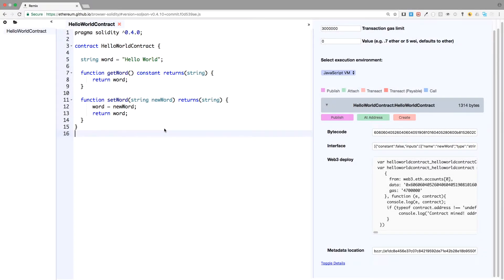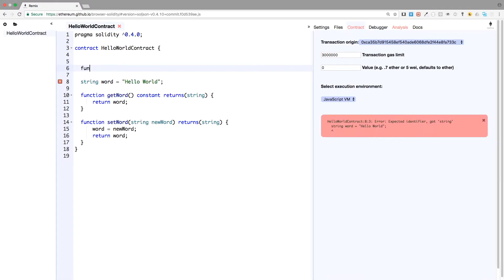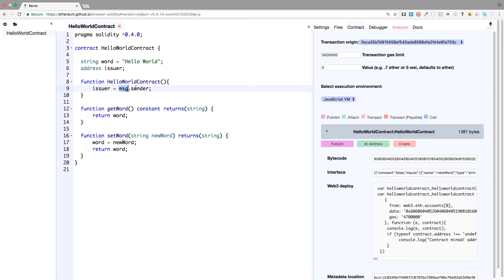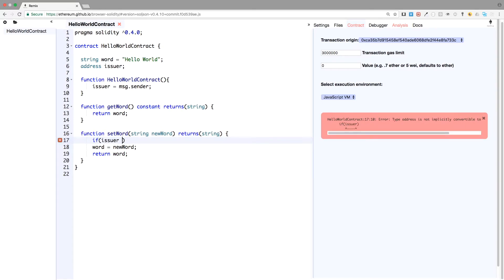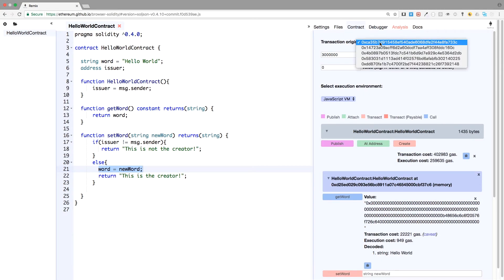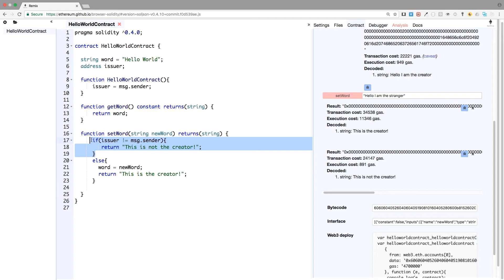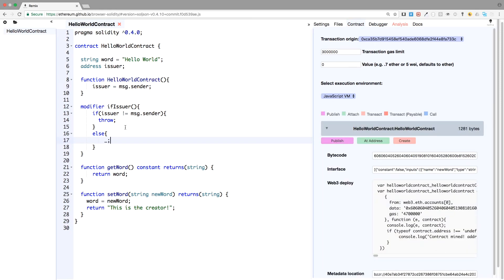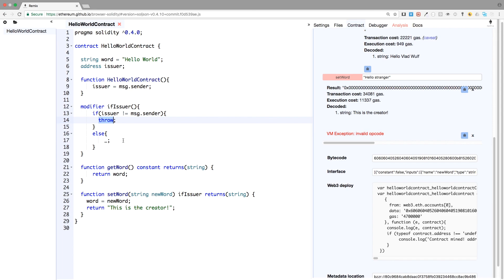Beginner's Guide: Smart Contracts Programming Tutorial in Solidity 3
In this video we learn how to make permissive functions.
We also learn about the modifiers, msg.sender and the constructor.